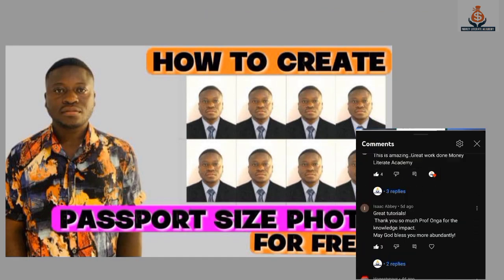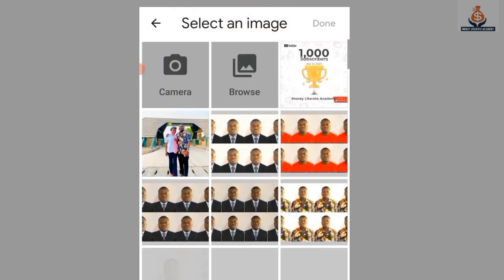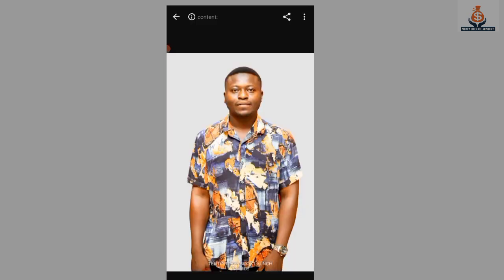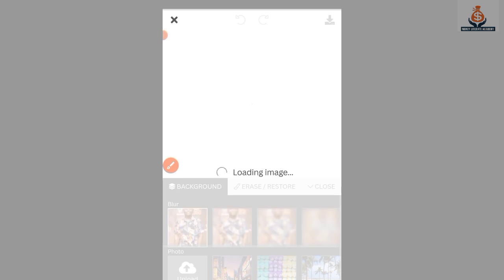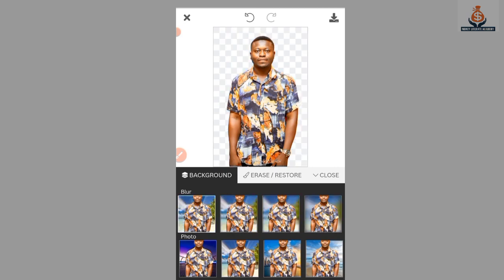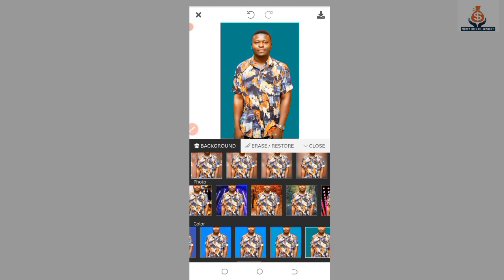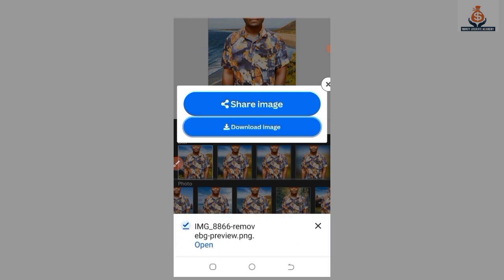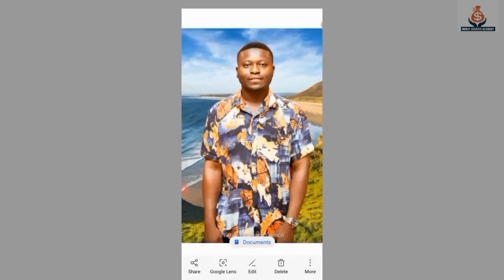HOW TO CHANGE THE BACKGROUND OF YOUR PHOTO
Step by step tutorial on how to change the background of your photos. As part of this video, you will learn how to remove the background of your pictures.